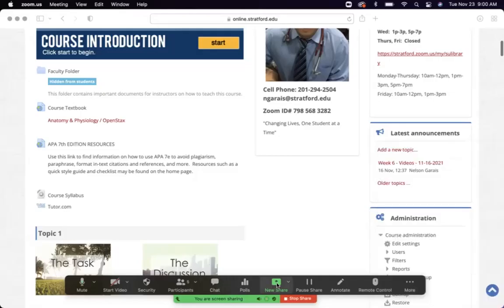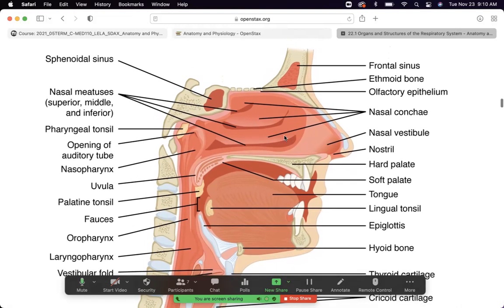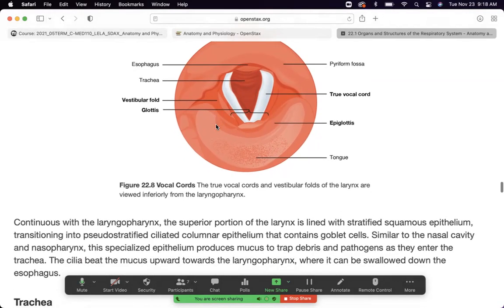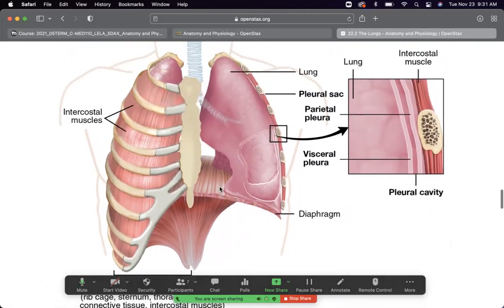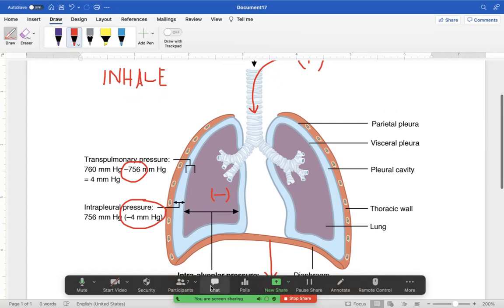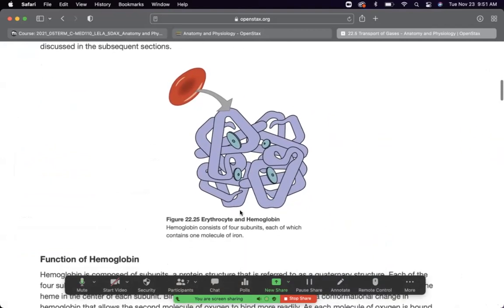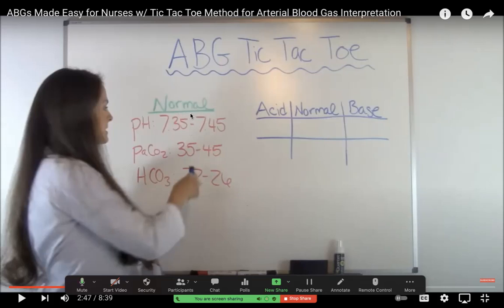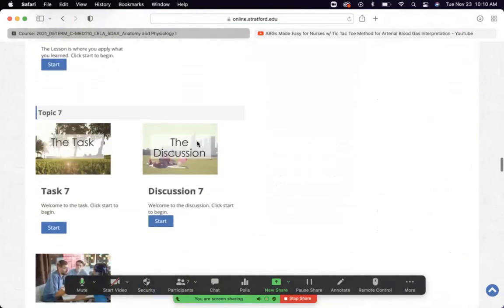MED110 Zoom 11 23 2021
Nelson C. Garais, MD - Stratford University - Alexandria Campus - Anatomy & Physiology I - Respiratory Lecture